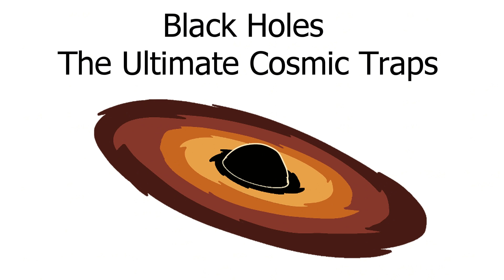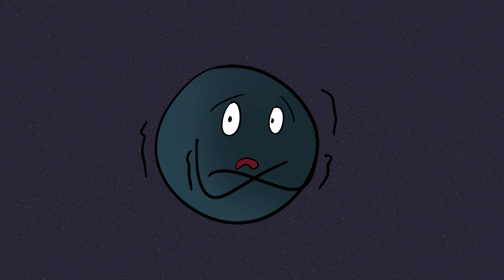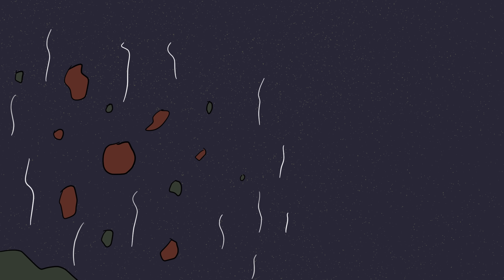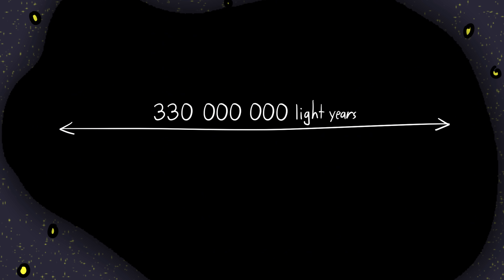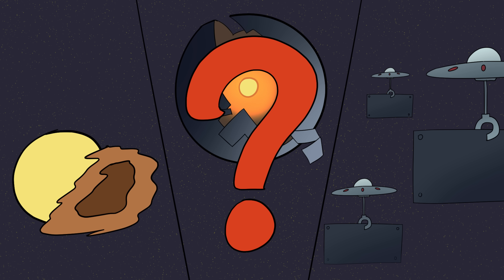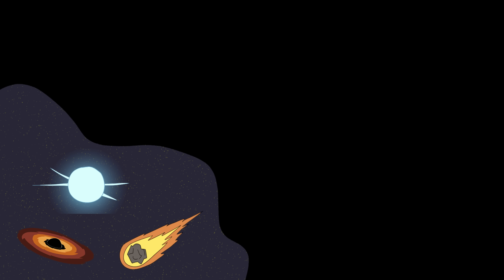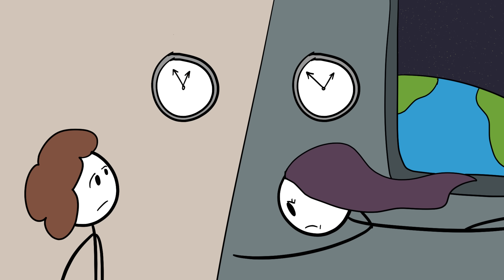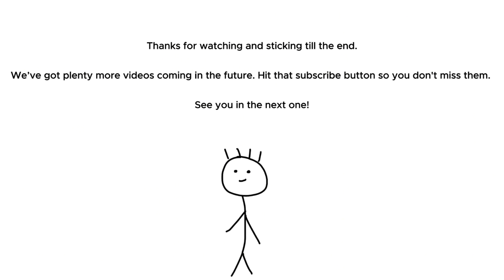10 Horrifying Things Scientists Found In Space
00:00 Black Holes — The Ultimate Cosmic Traps
01:39 Rogue Planets — Homeless Worlds in the Dar
03:29 Gamma-Ray Bursts — The Universe’s Sniper Shots
05:00 Neutron Stars — Death Stars for Real
06:32 The Boötes Void — A Hole in the Universe
07:57 Alien Megastructures — The Galaxy’s Haunted Houses
09:34 Killer Comets and Asteroids — Earth’s Serial Killers
11:10 Dark Matter and Dark Energy — The Invisible Monsters
12:39 Time Warps and Relativity Nightmares
13:59 Solar Flares and Cosmic Radiation Storms — The Universe’s EMPs